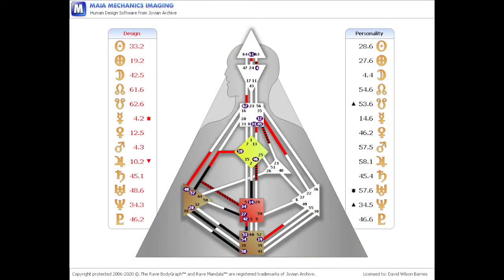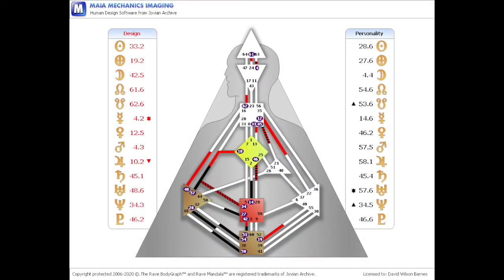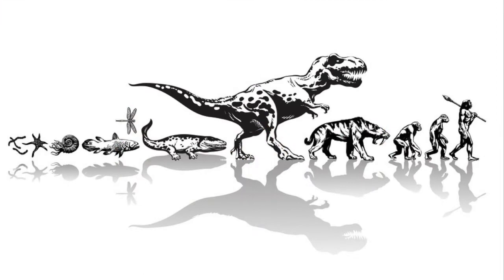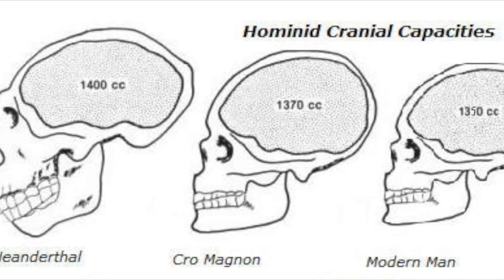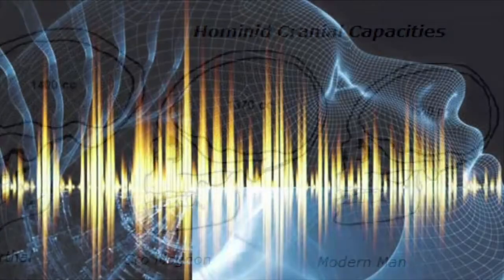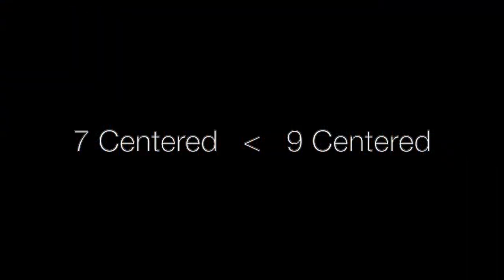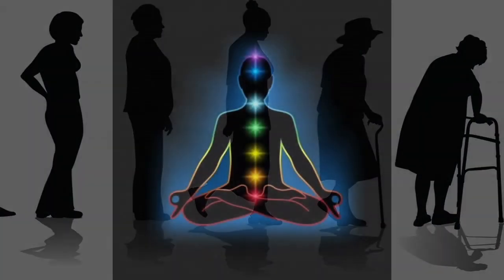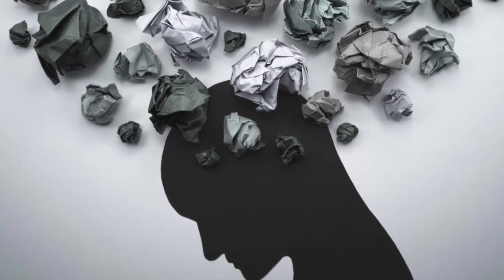An Introduction to Human Design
Written and presented by David Wilson Barnes, this introduction to Human Design offers an overview of what Human Design is, how when practiced it enhances a person's day-to-day experience of life, and how its simplicity is transformational for those who experiment with its concepts.